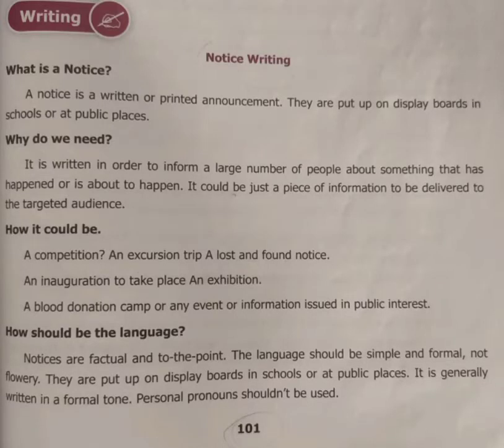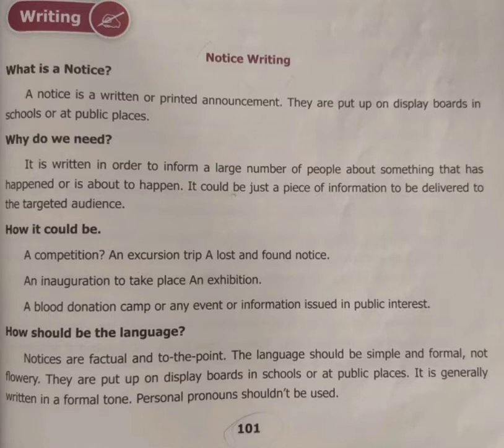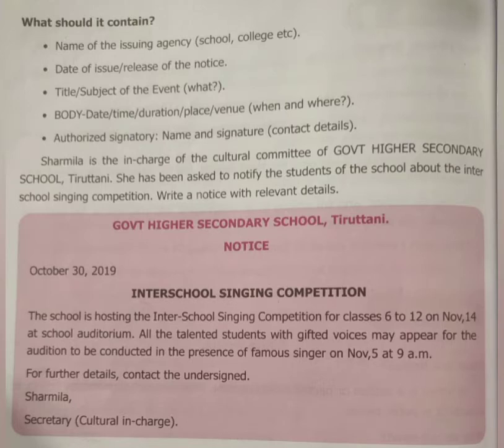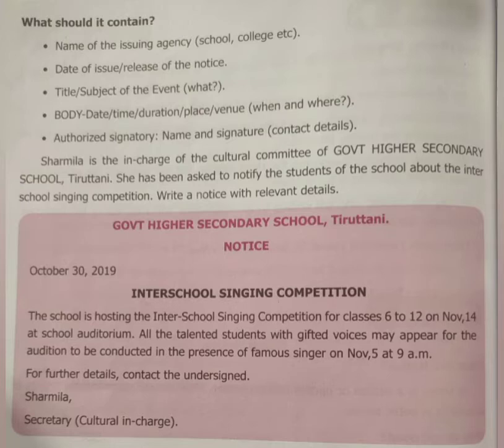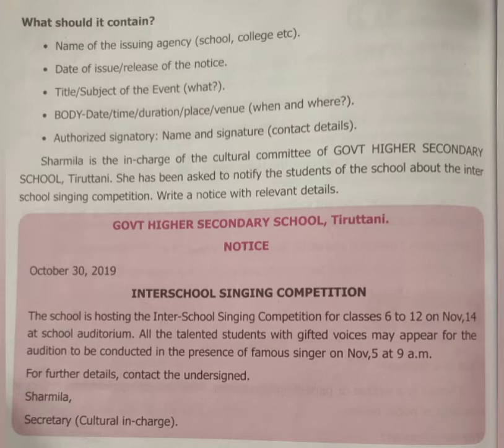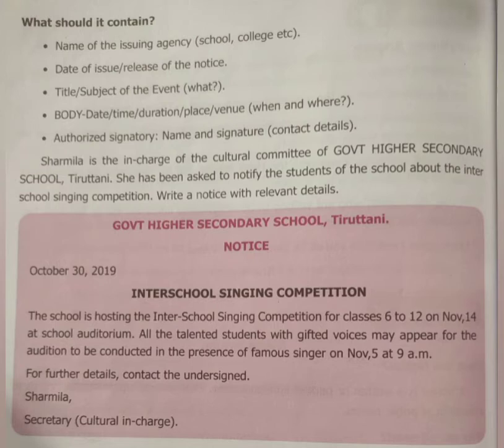Vlll STD ENGLISH Notice Writing